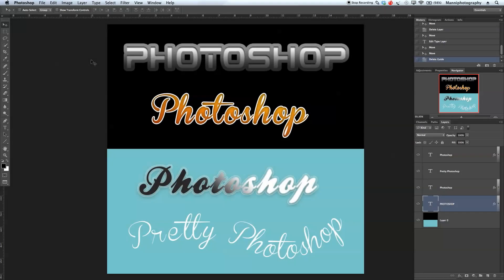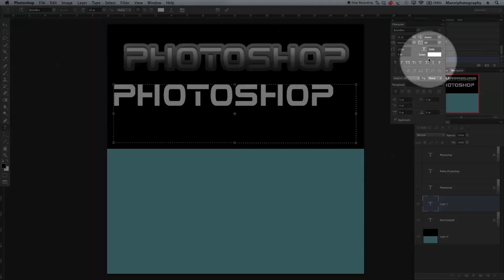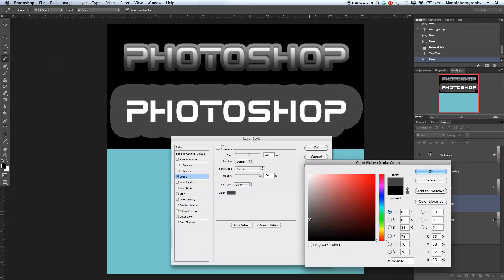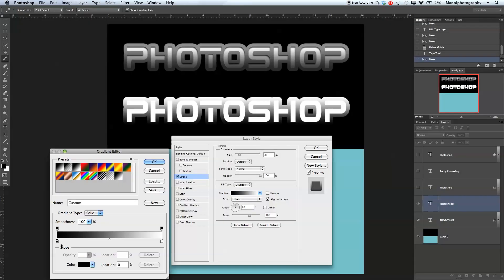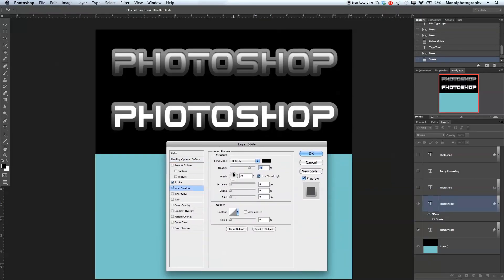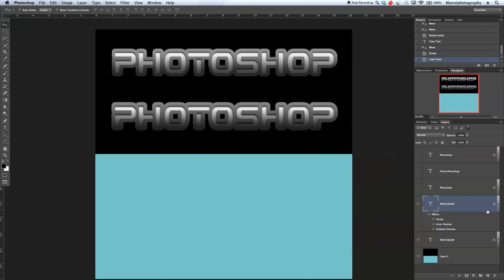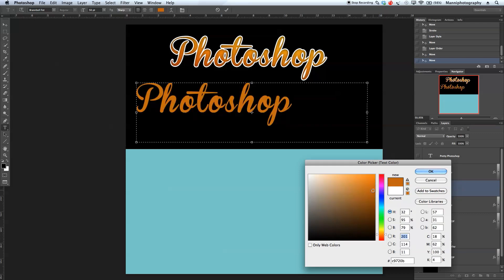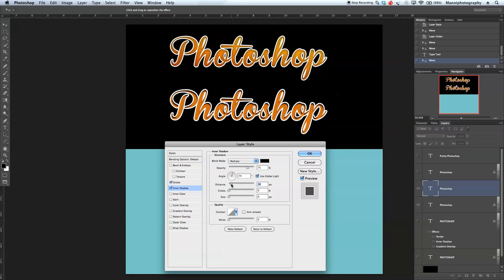Photoshop Font Layer Styles - Part 1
About This Week's Tutorial:
In this week's tutorial, I will show you how to apply layer styles to your text.
To start off, we will create a new text via the "text" tool and select our wanted font. Once we have that, we will open our layer styles. Then we will tweak individual adjustments sliders to achieve all the different looks that we want. Once we are done with the first look, we'll continue with the rest.

SCHEDULE
-- Mondays: Free Photoshop Tutorials --